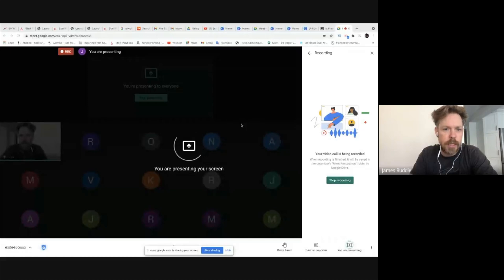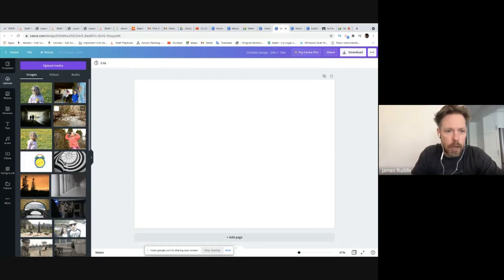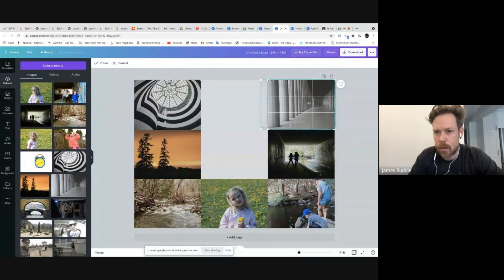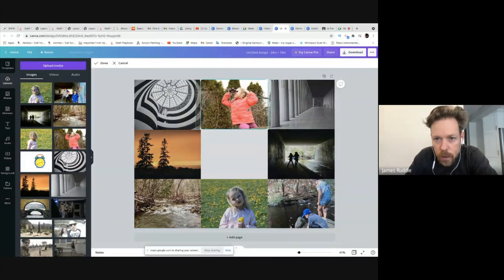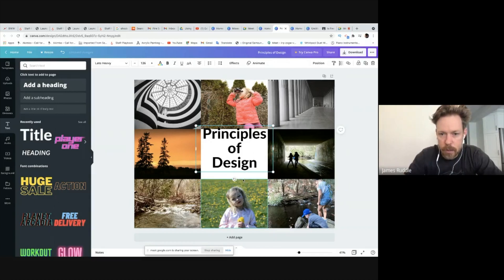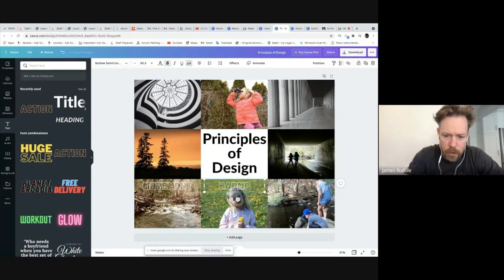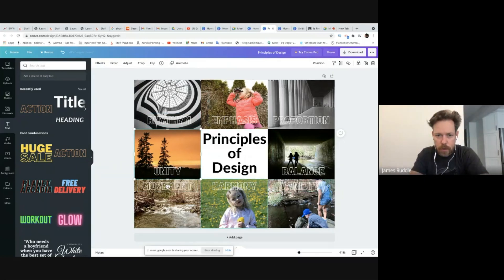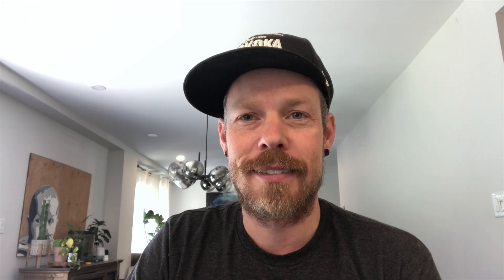Create an Image Grid with Canva.com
How to combine multiple images as single image? Create an Image Grid with Canva.com